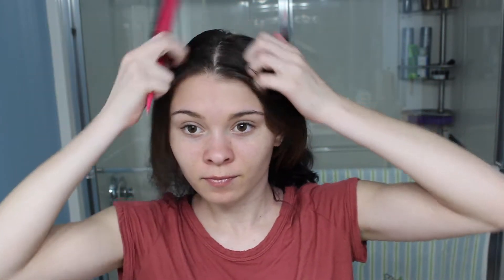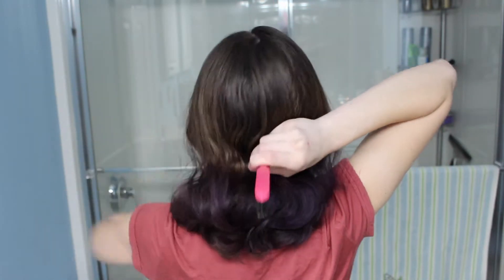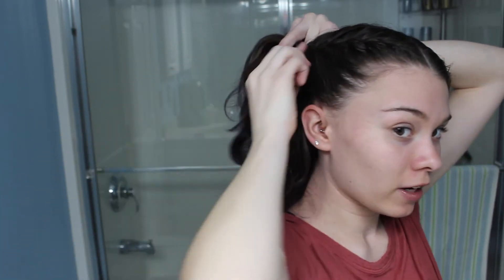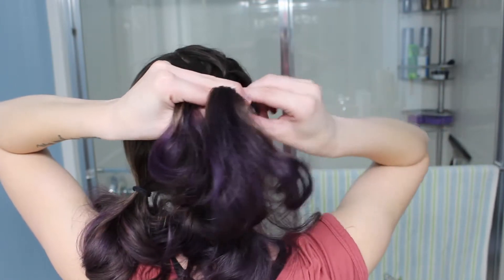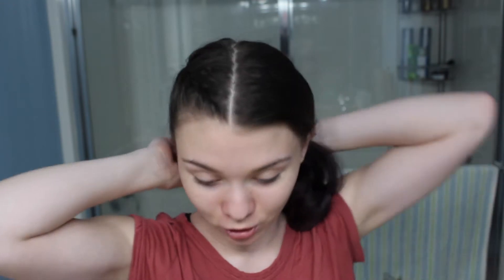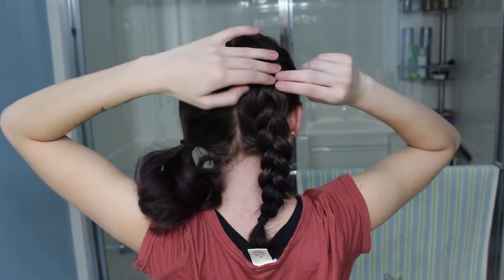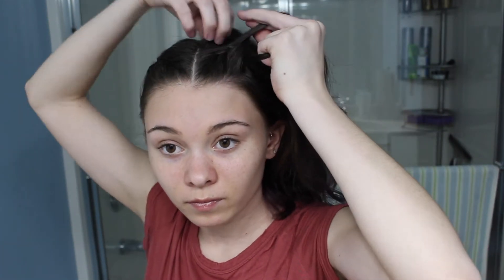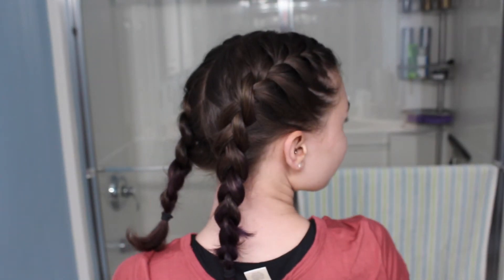French Dutch Transition Braids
Here is a hair tutorial for the french-dutch transition braids that I wore in my red roses lookbook! These are my favorite because they can be manipulated in so many different ways with all kinds of braids. In this video I am showing the "basic" version from french to dutch.

What you'll need:
Water*
comb/brush
teasing comb/brush with rattail end
small hair-ties/ elastics
hairspray*
*=optional, but I recommend

Music
Title: [Chill] WHATSGOOD. - schwifted

WHATSGOOD.
I am not receiving money from this video. All products featured were purchased by me. All opinions are my own. Music is from a free non-copyrighted music YouTube channel. Thank you.*